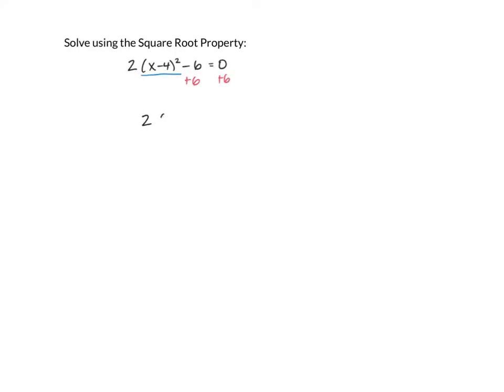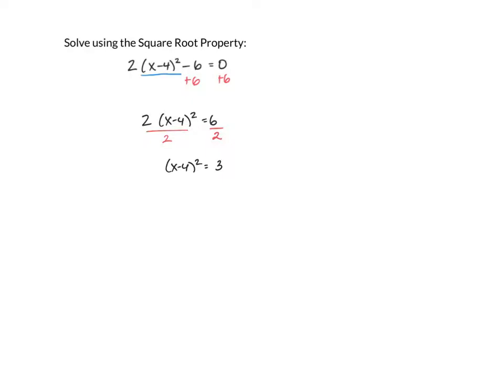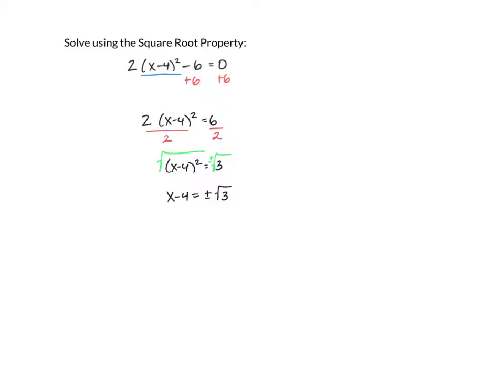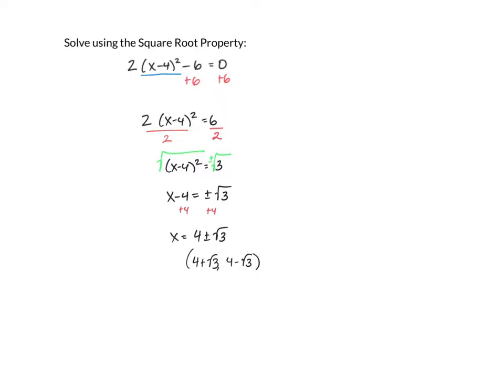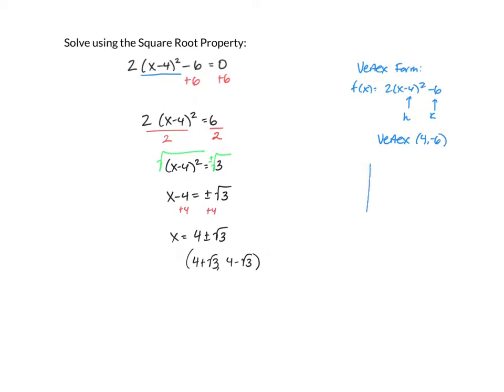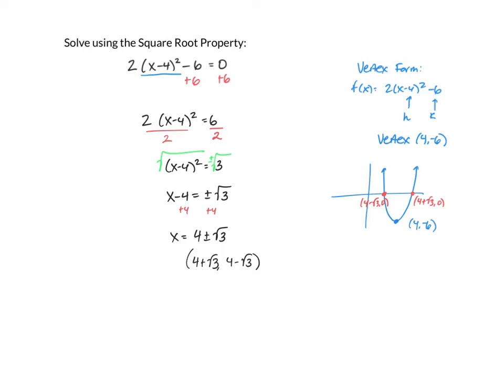MATH 115 Section 3.2 Ex.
Solving a quadratic equation by using the square root property